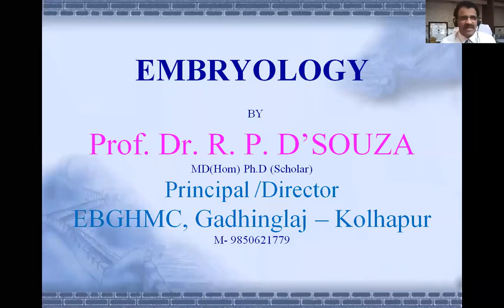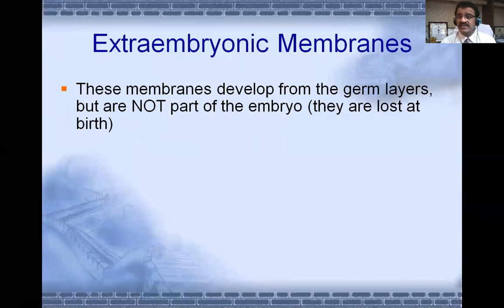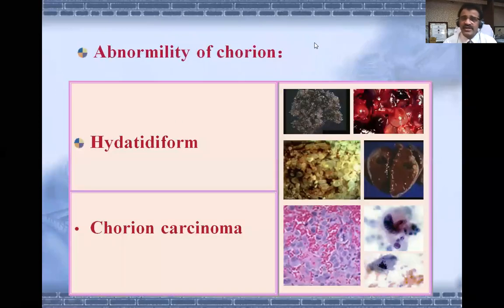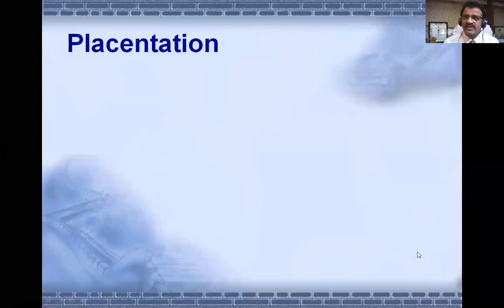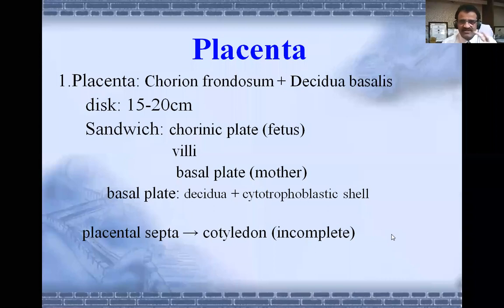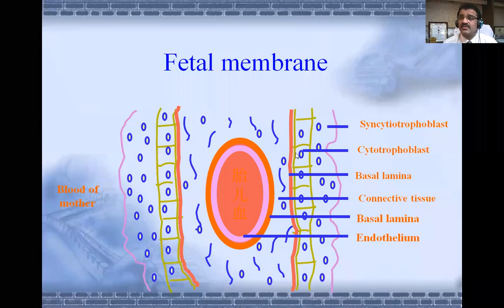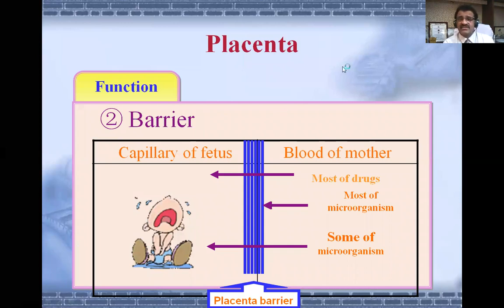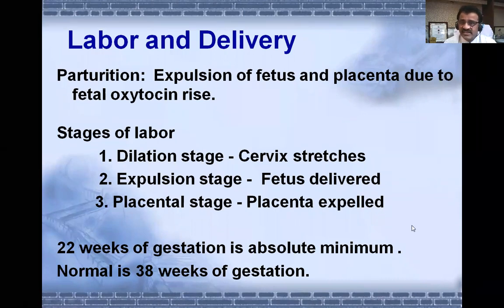EMBRYOLOGY (Part-4)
Prof. Dr. R. P. D'souza is speaking on Embryology !